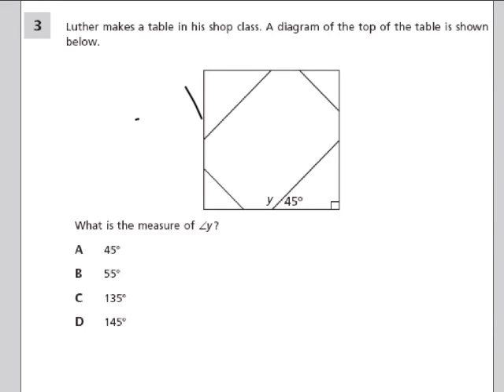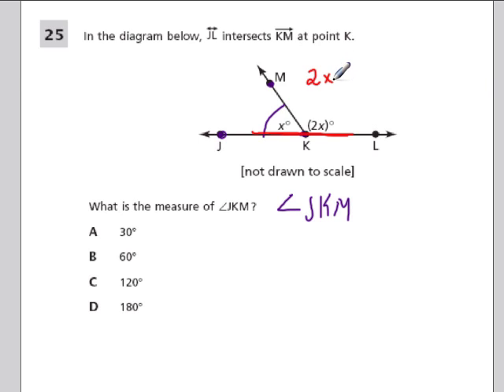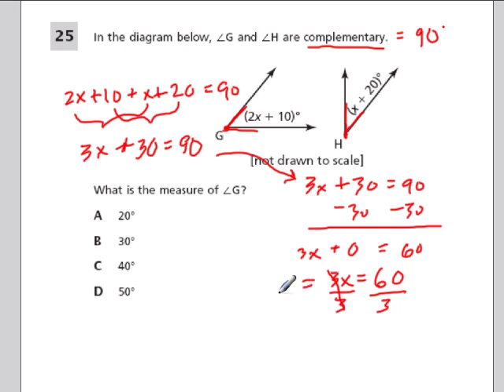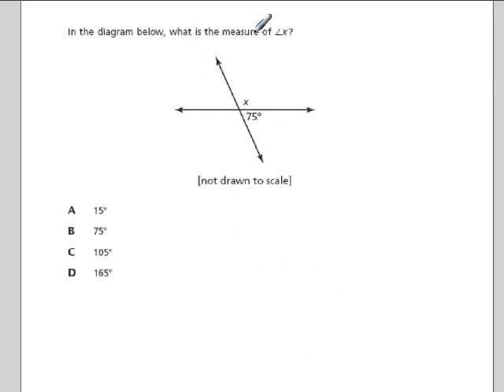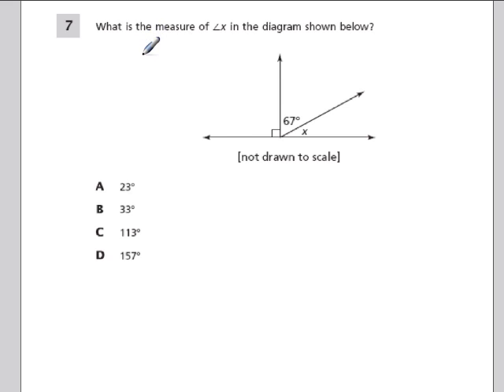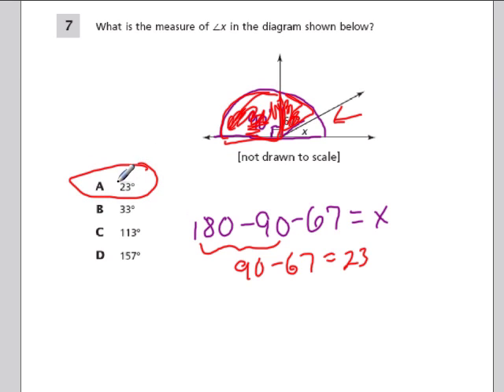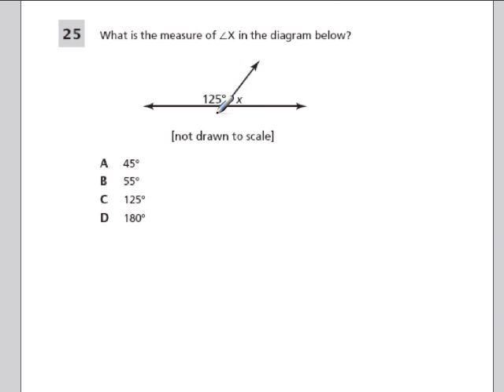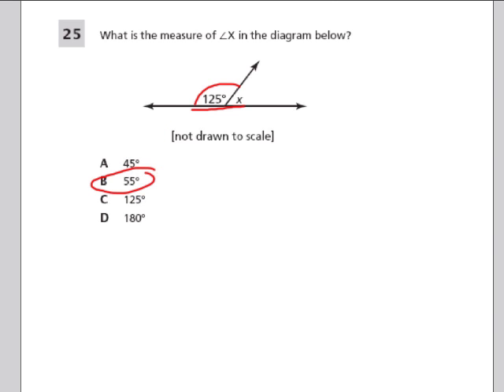Complementary and Supplementary Pairs - g3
worked examples of complementary and supplementary angle pairs